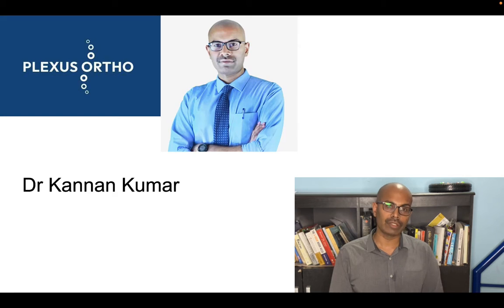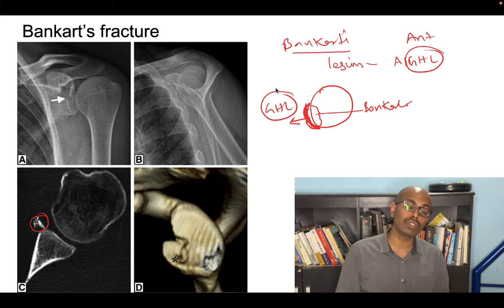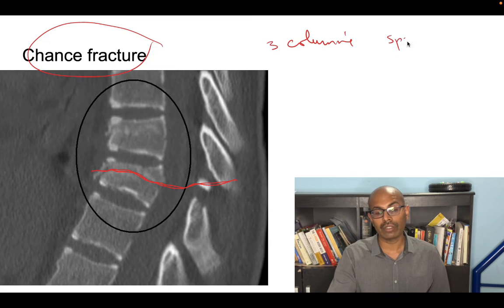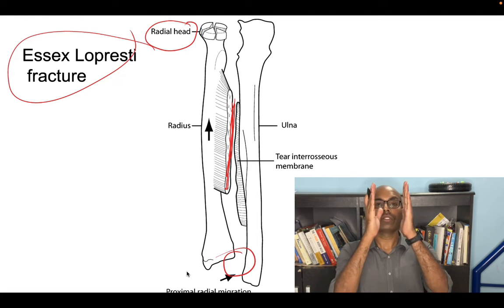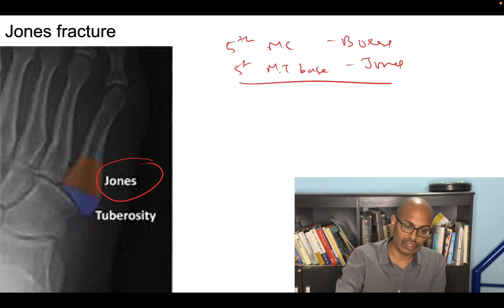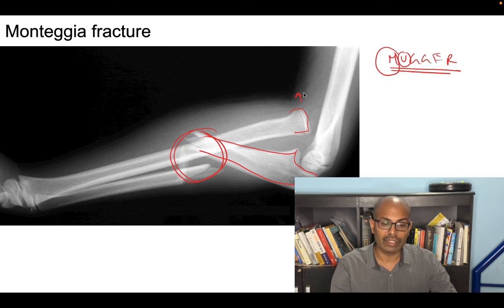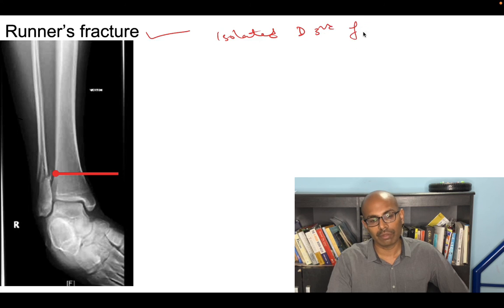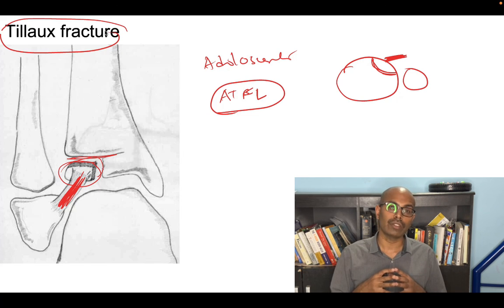Named fractures in orthopaedics for NEETPG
0:00 Start
00:28 Barton's fracture
02:57 Bankart's fracture
04:06 Bennett's fracture
05:34 Bosworth fracture
06:23 Boxer's fracture
06:44 Chance fracture
07:27 Chauffeur's fracture
08:02 Chopart's fracture dislocation
08:57 Clay Shoveller's fracture
09:23 Colle's fracture
10:27 Essex Lo Presti fracture
11:24 Galeazzi fracture
12:!4 Hangman's fracture
12:41 Holstein Lewis fracture
13:28 Jefferson's fracture
13:49 Jone's fracture
14:18 Lisfranc's fracture
15:24 Maissoneuve's fracture
16:03 Malgaigne's fracture
16:46 March fracture
17:16 Monteggia fracture
18:08 Pipkin fracture dislocation
19:03 Pott's fracture
20:12 Rolando's fracture
20:54 Runner's fracture
21:20 Segond's fracture
22:28 Smith's fracture
23:24 Tillaux fracture

Plexus Ortho